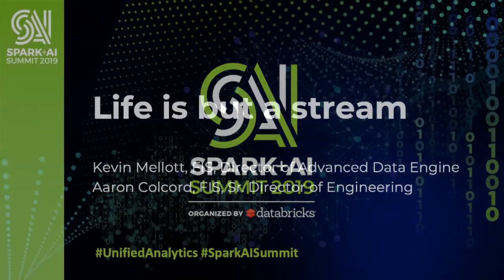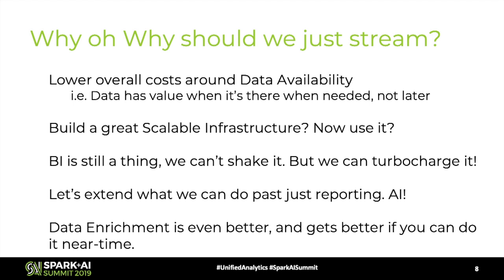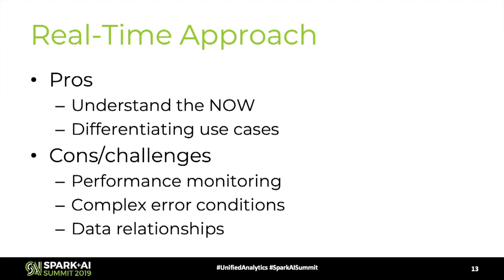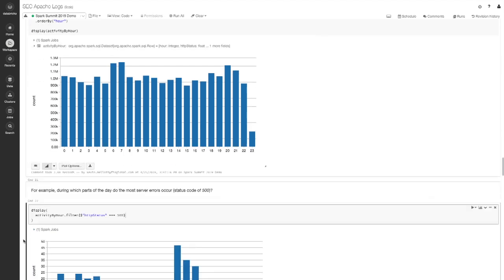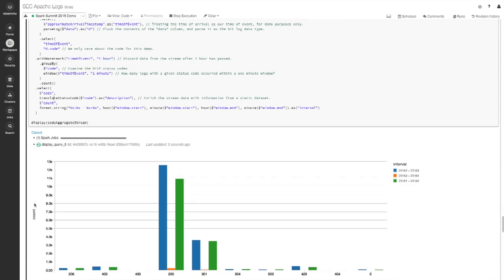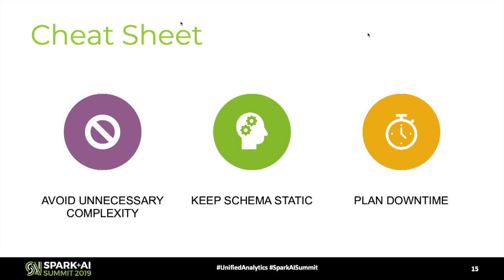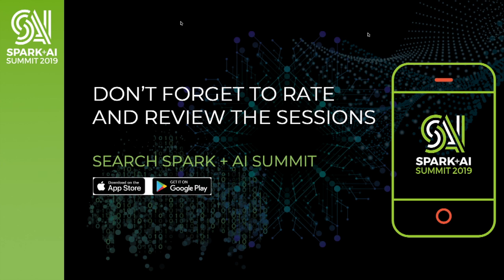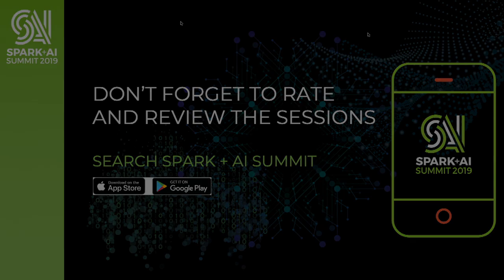Life is but a Stream - Aaron Colcord FIS Global,Kevin Mellott FIS Global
Life occurs in real-time, and not surprisingly, more solutions are being built using streaming technologies. Event-based architectures are becoming the norm, and customers are expecting immediate access to their data. This new world offers many exciting opportunities, but also some new challenges. What do you do when your streaming data is not complete? What if it relies on another data source? Does the dependent data exist yet, and does it come from a 3rd party? How do we merge a complete picture of data when data is sourcing from multiple places at the same time? A new norm in the world of distributed services. Join us as we dive deep into the technical details around these scenarios and more. Expect to learn about stream-stream joins, enriching stream data using local or remote data, and ways to anticipate and correct errors within the stream. Leave with a better understanding of managing data dependencies within a Spark Structured Streaming application.